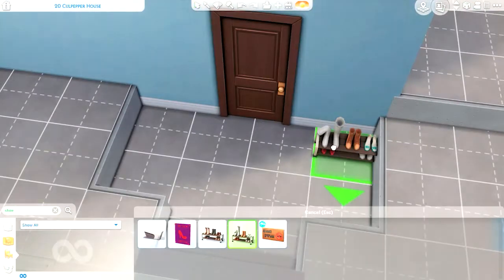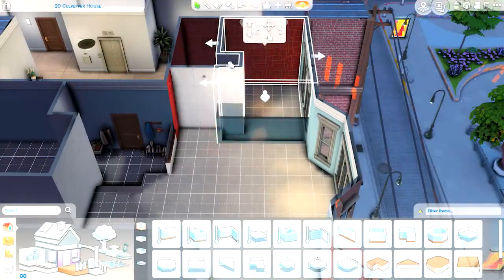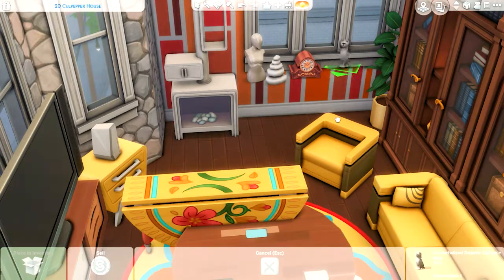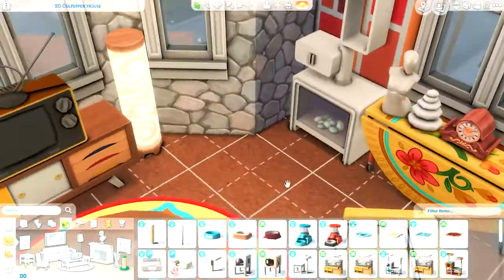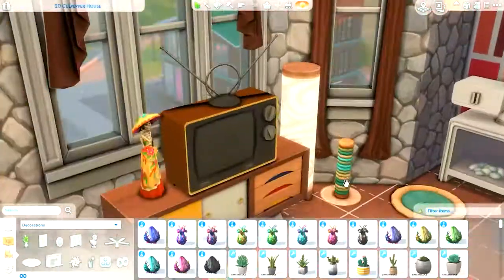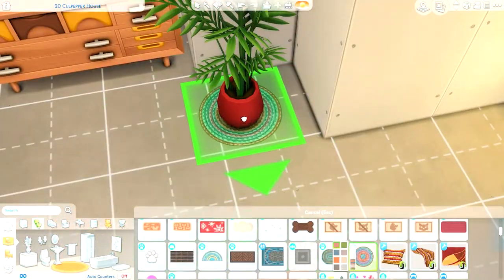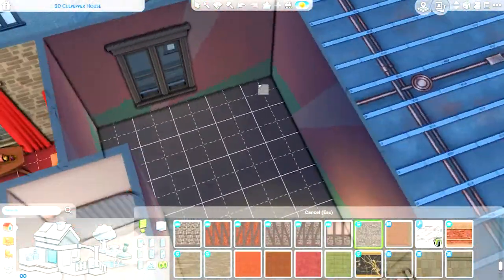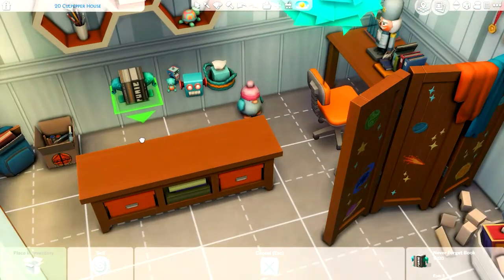The Sims 4 Speed Build: Retro 60s Apartment Renovation🌻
Hey everyone! I hope you enjoy this Speed Build of a 60s inspired apartment in the Sims 4!

ORIGIN ID - @maddyj1996

Intro credits: Eva Grace + Finest Girls